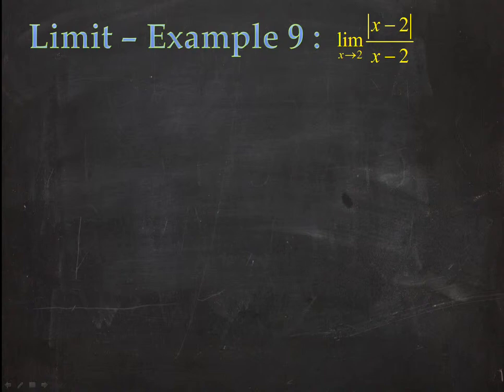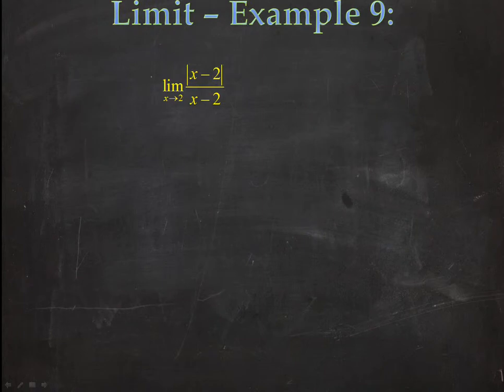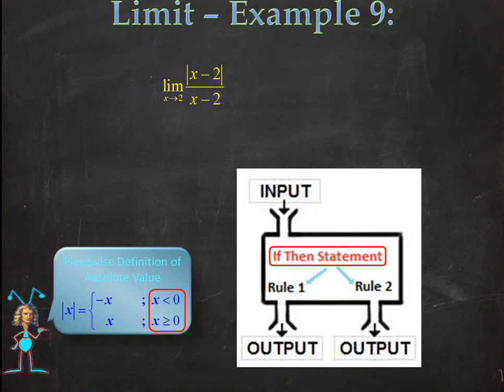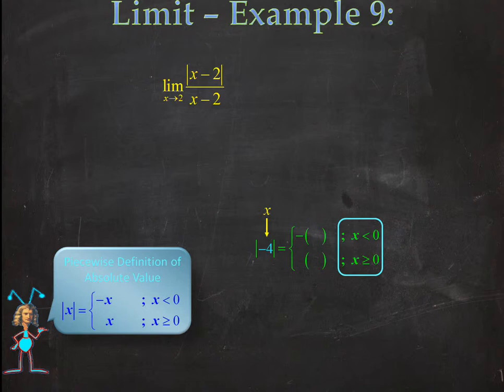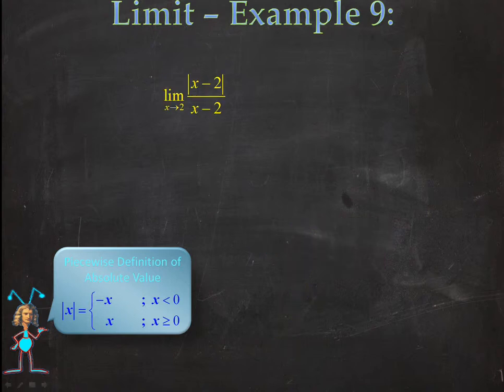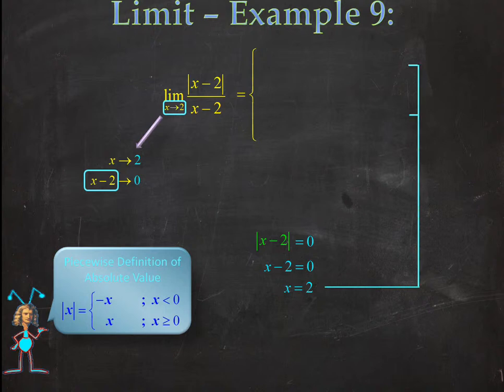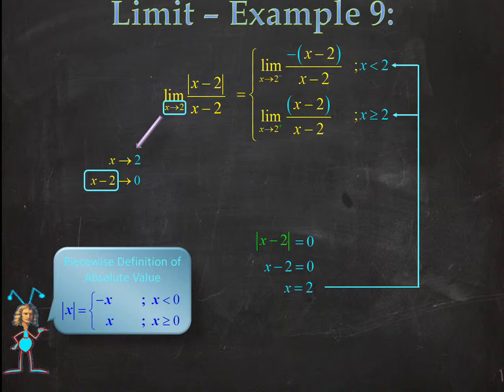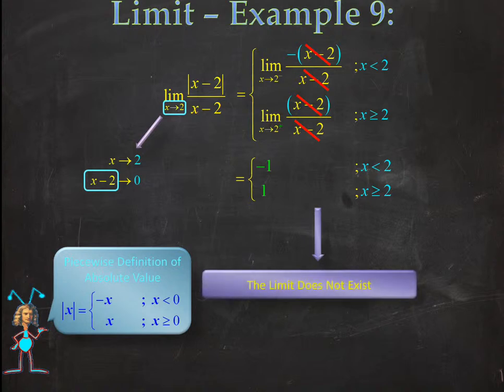20131207 Limit Example 9 Absolute Value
In this Calculus Limit example I will evaluate an expression that contains an Absolute Value. I will demonstrate how to use a Piecewise function to expand the Absolute Value expression to make it easier to evaluate.